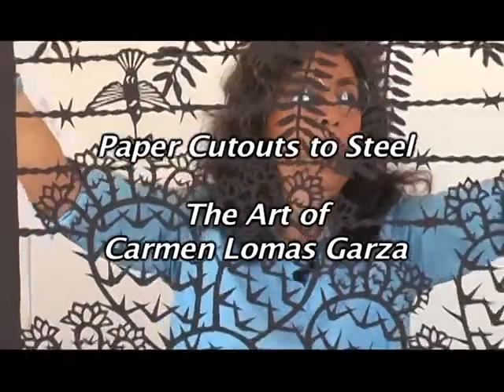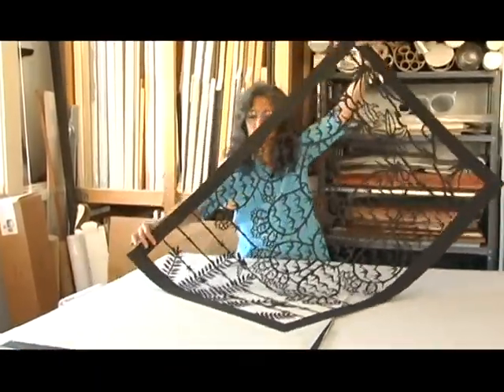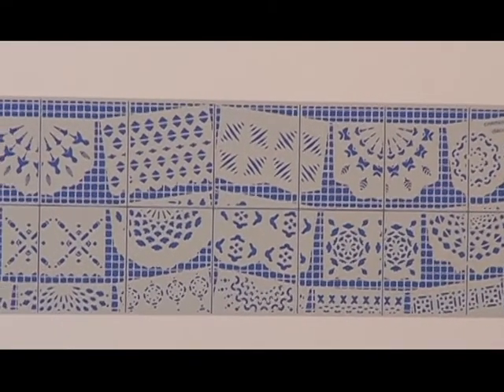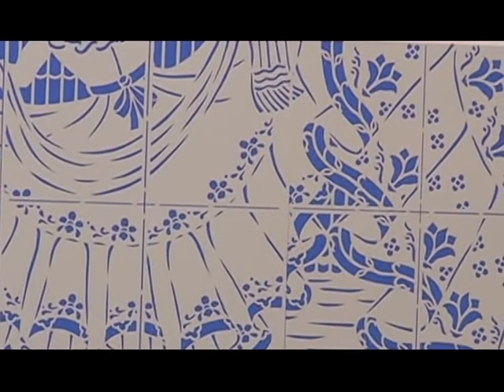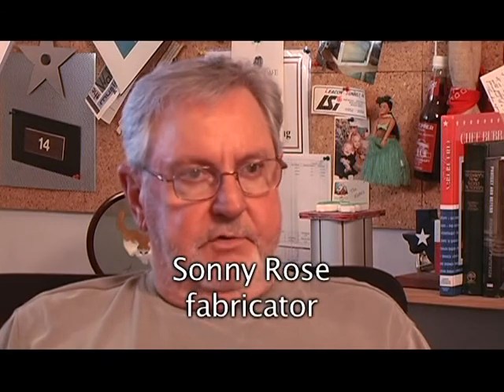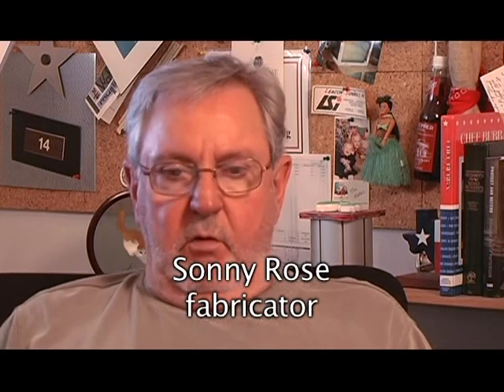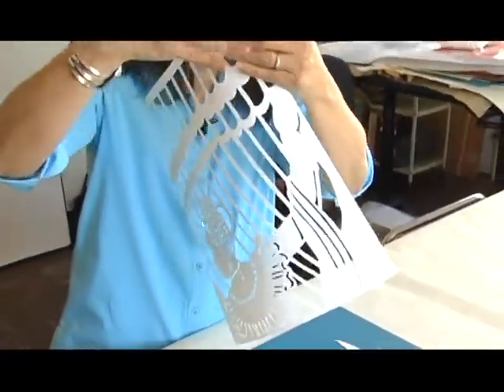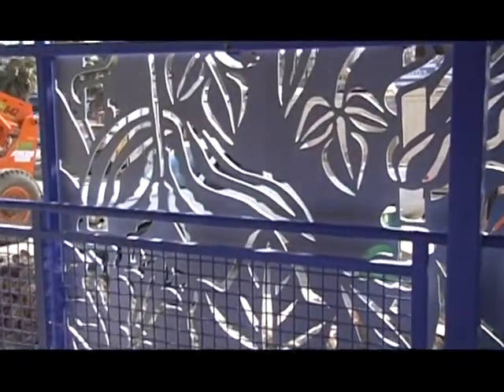Paper Cutouts to Steel - full documentary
This is the full documentary 28:30 of Paper Cutouts to Steel: the Art of Carmen Lomas Garza, produced by Arturo Lomas Garza